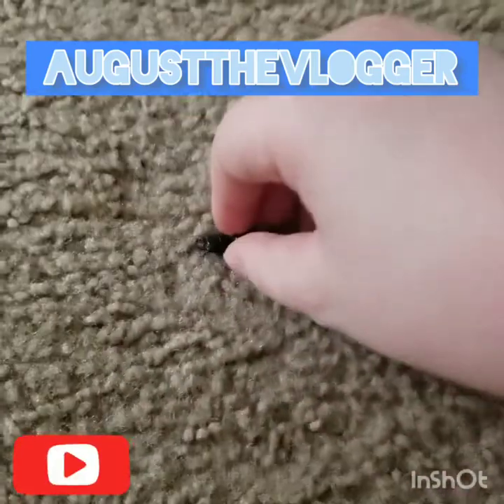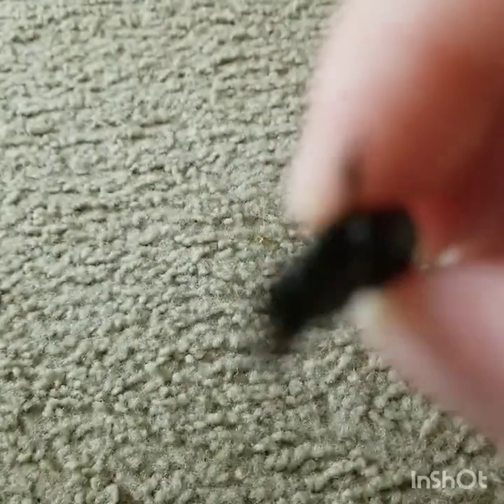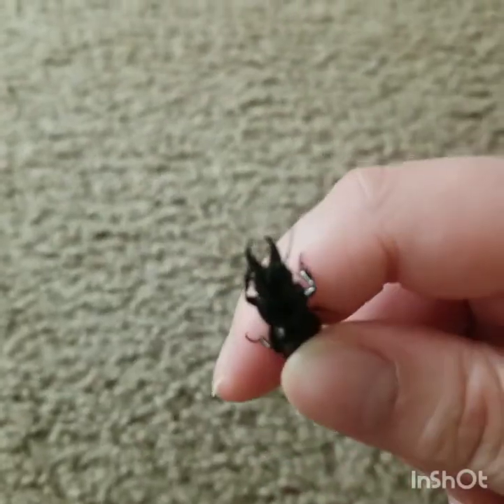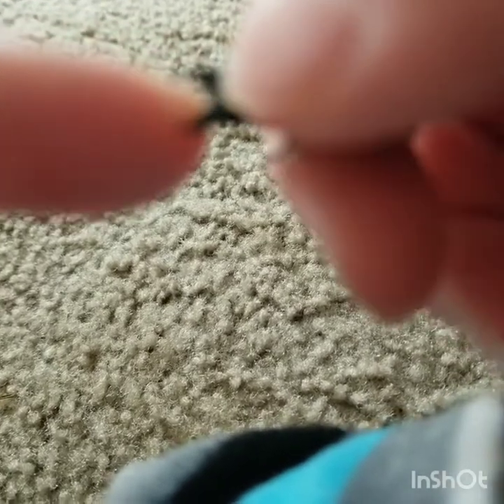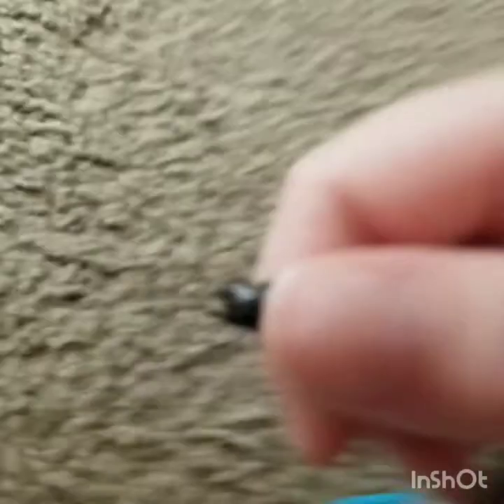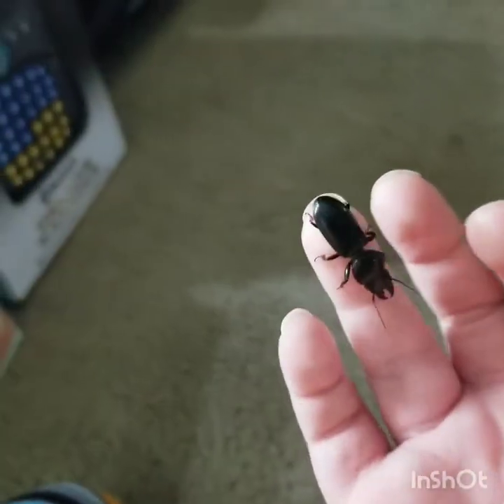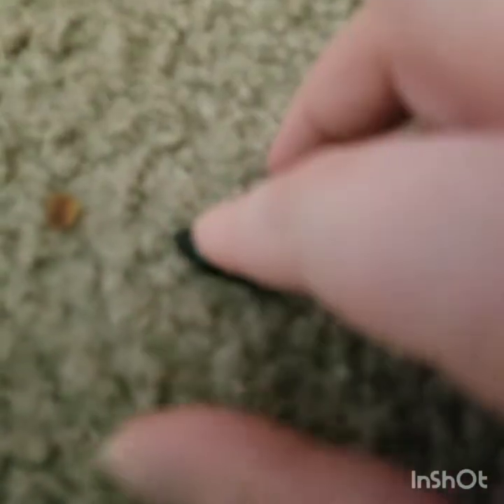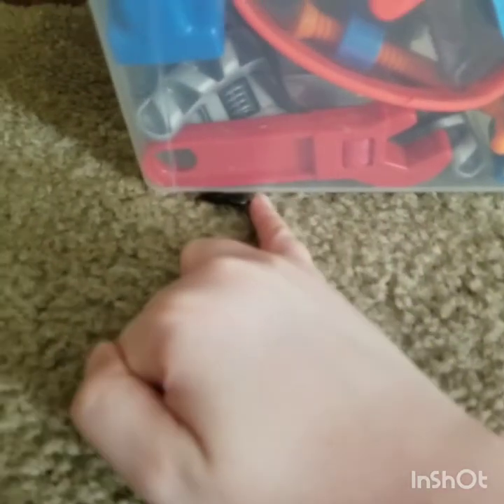Beetle!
Trying to get bit by a beetle.